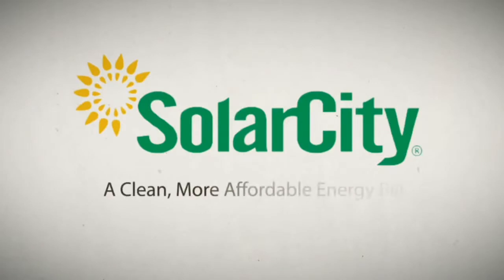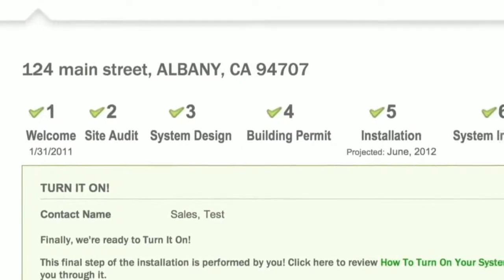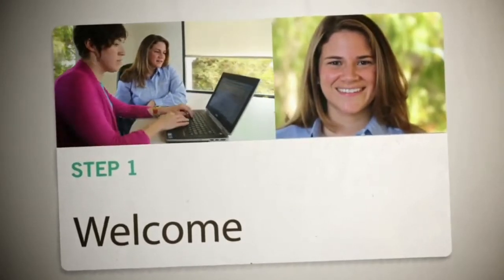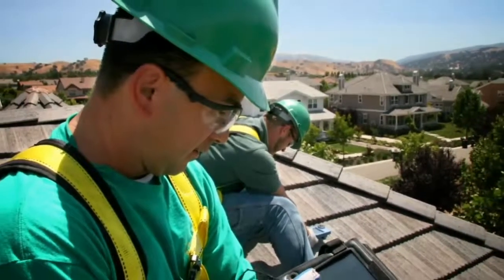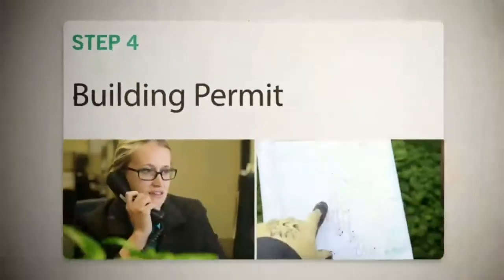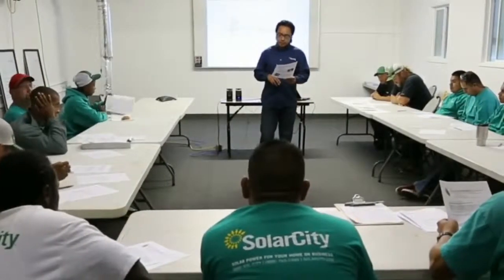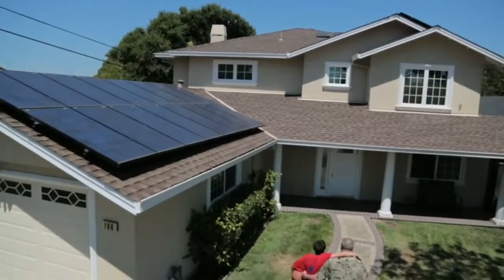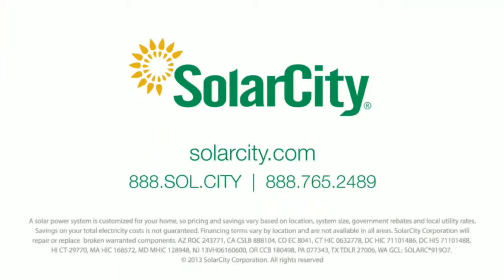How Tesla Solar City Works